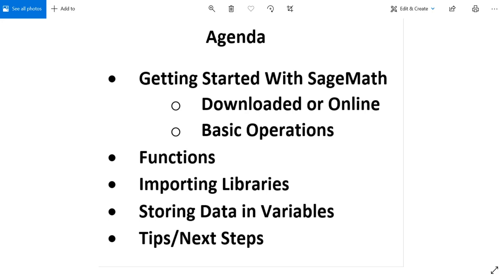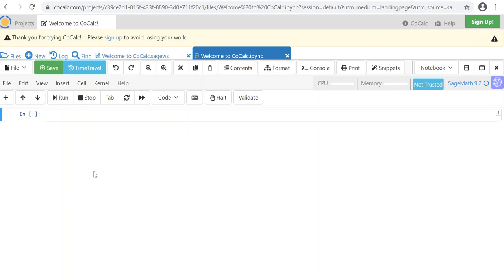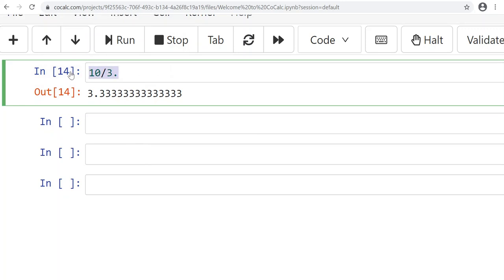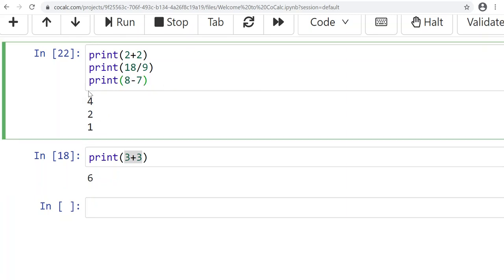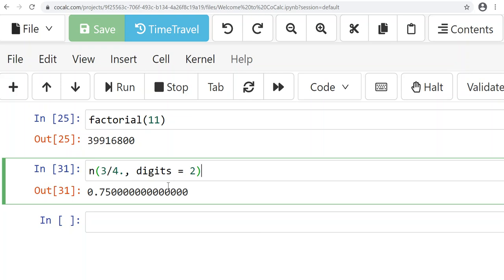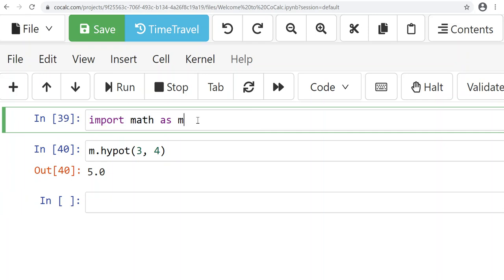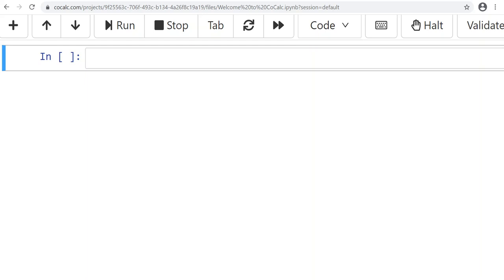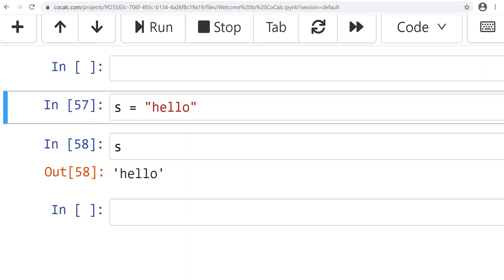Intro to SageMath (Sage) - Tutorial for Beginners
Learn SageMath basics with no prior coding background. Time stamps below:

-Getting Started from sagemath.org - 2:30
-Using the downloaded console - 3:23
-Using SageMath from cocalc.com - 5:00
-Basic mathematical operations - 7:10
-Functions - 14:20
-Importing libraries - 24:50
-Storing data in variables - 35:16
-Next steps to learning SageMath - 40:49

This video accesses SageMath 9.2 online using a Jupyter notebook For more information on using Jupyter Notebooks with CoCalc,